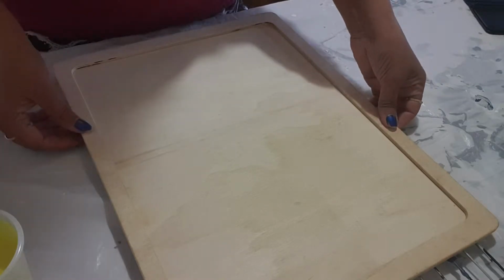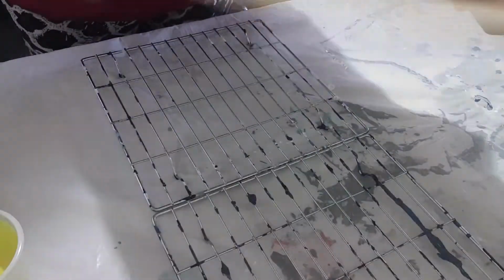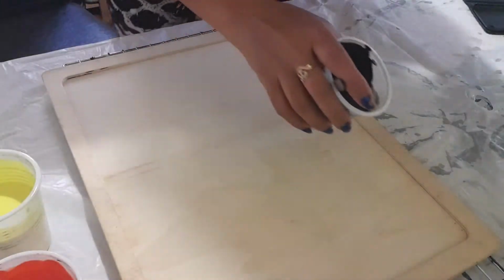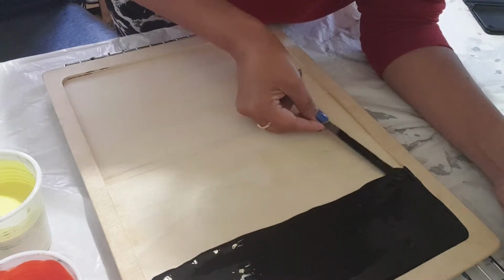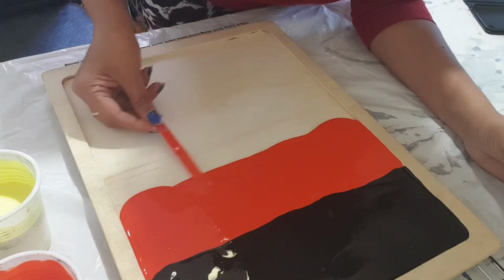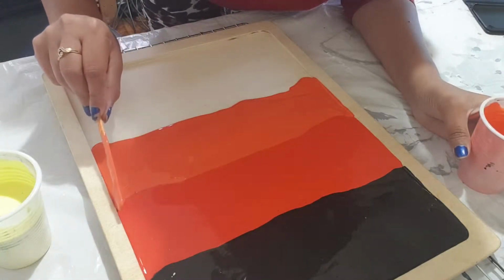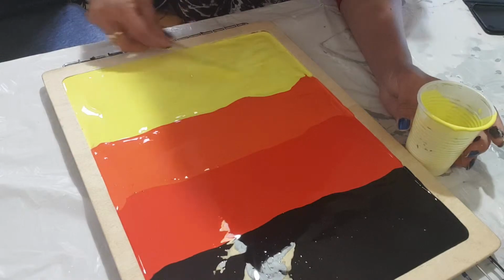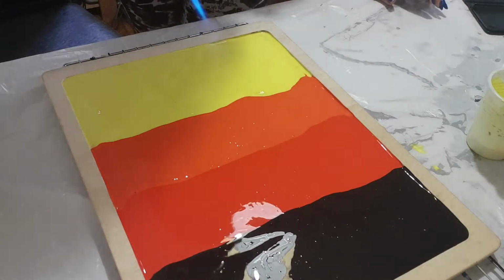Fluid Painting | #7 Easy way to make flames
Pouring Medium: 60% PVA Glue + 30% Distilled Water + 10% Floetrol

Colours:
Black
Red
Orange
Yellow

I blew the top flames with straw as well to look it natural after finishing video!